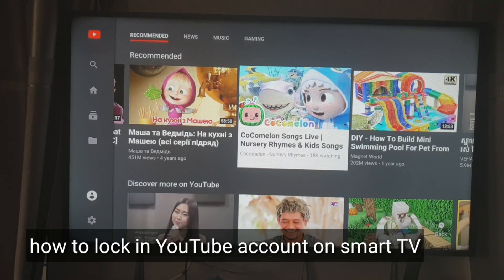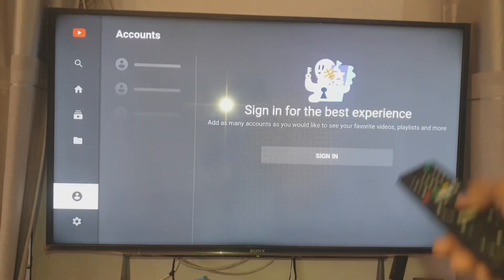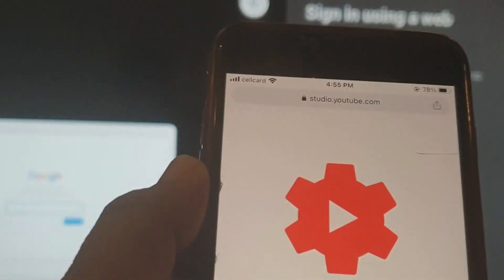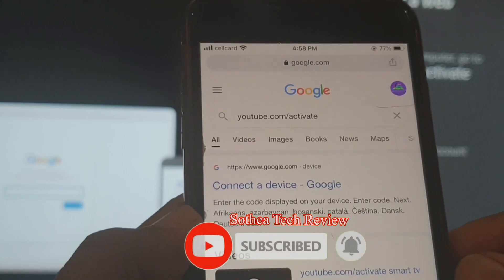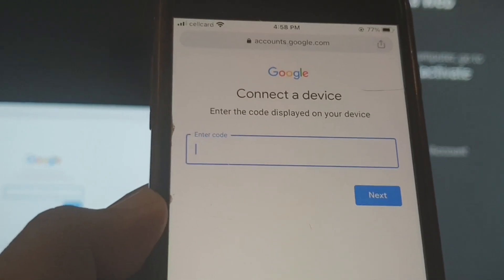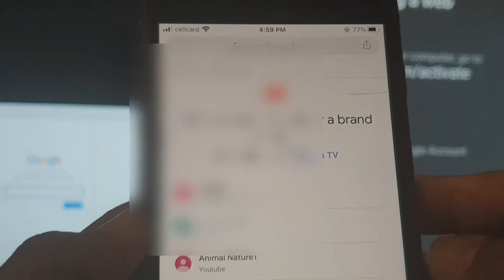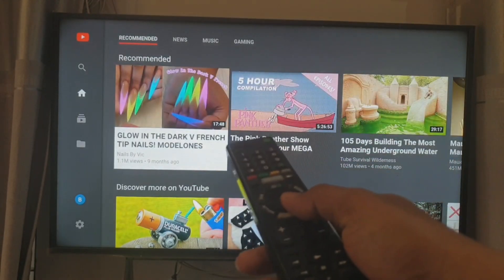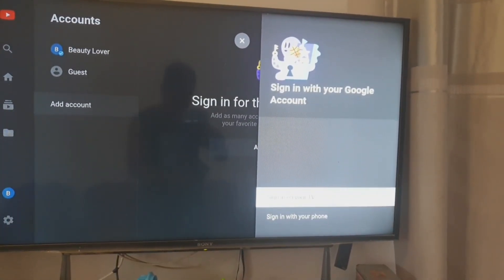How to sign in YouTube on Smart TV / log in YouTube channel account on Smart TV with a smart phone